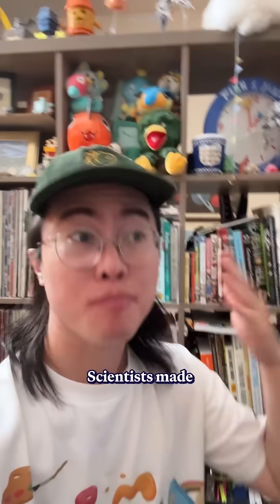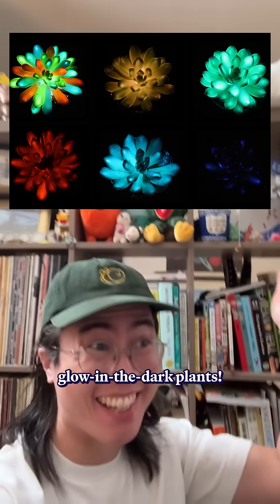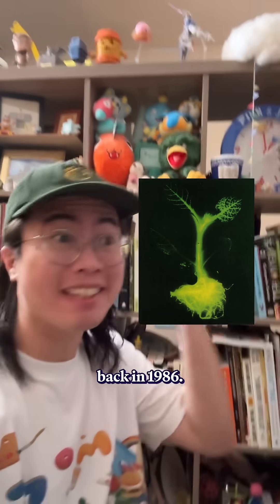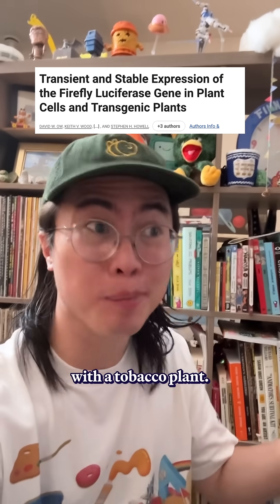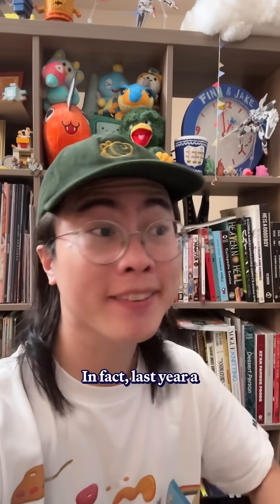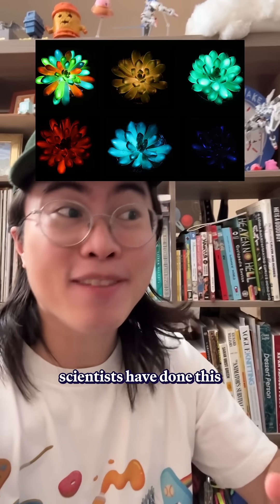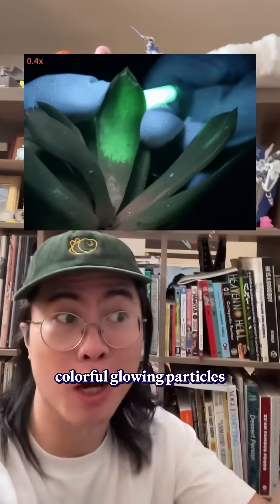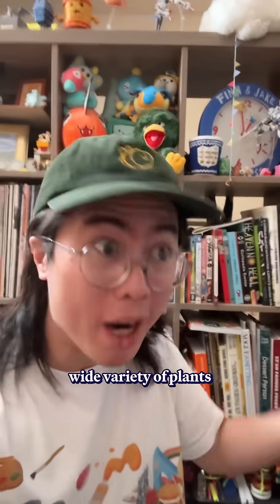Scientists made glow-in-the-dark succulents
Last year, a company called Light Bio unveiled their firefly petunia––the first genetically engineered luminescent houseplant to come on the market in the United States. This year, researchers have created another kind of organic nightlight: glow-in-the-dark succulents.

Read more about how the researchers made them at the link in our bio.

🎤🎞️ @Tom Lum
📸 Zhang et. al, 2025, Matter
✏️ By Katherine Bourzac